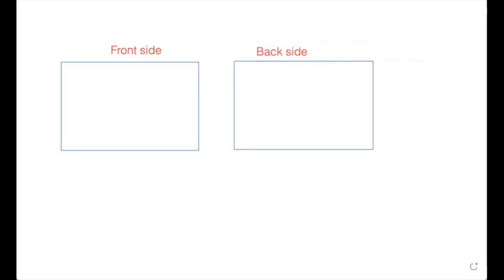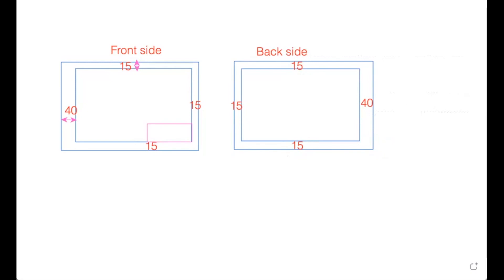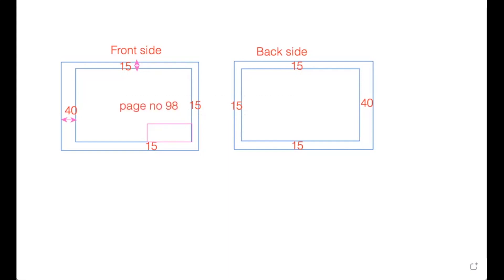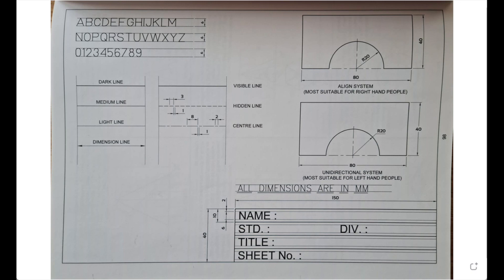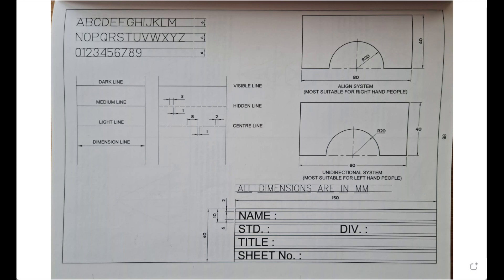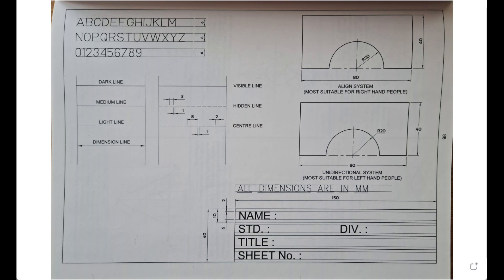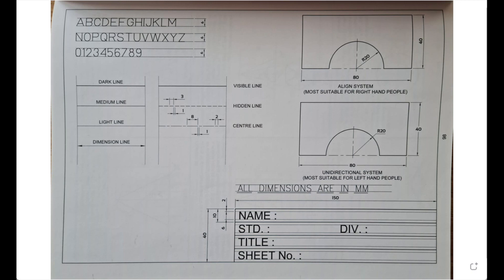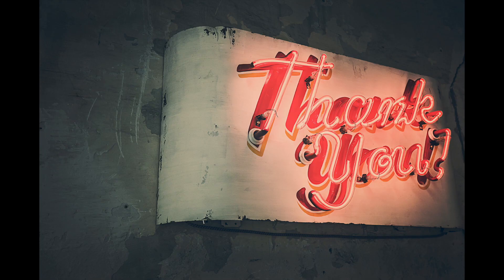How to draw layout and basic line work sheet